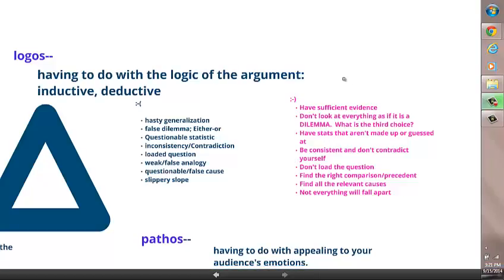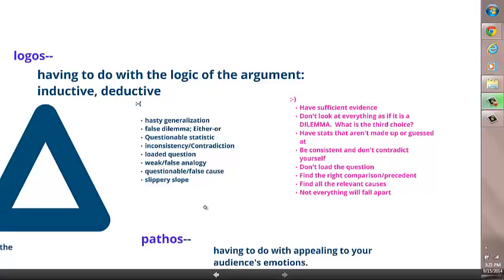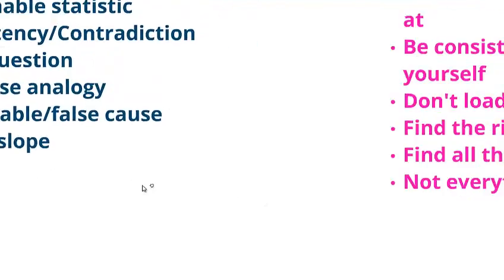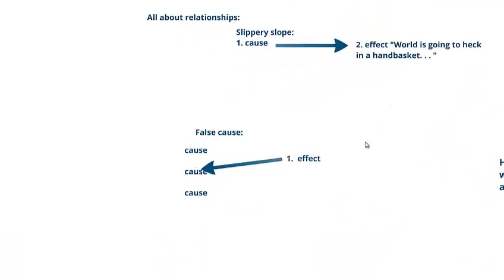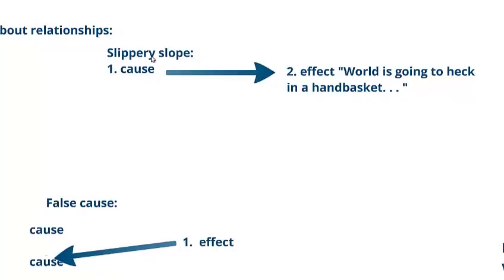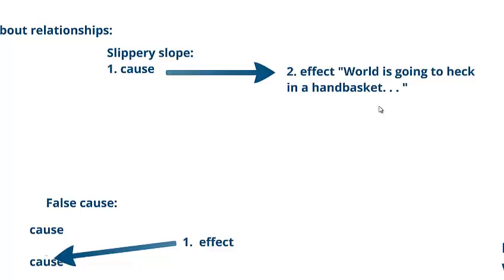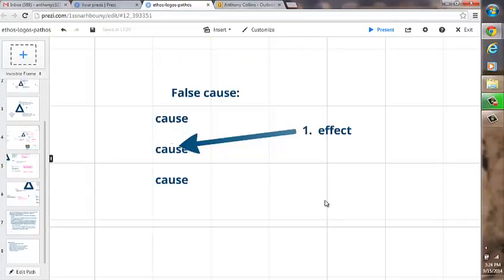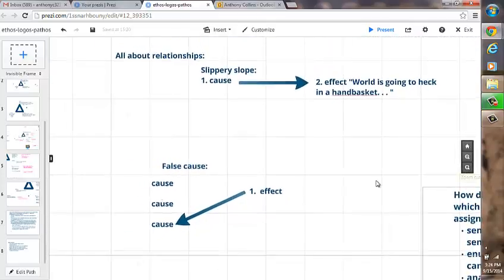Aristotle 4 false cause